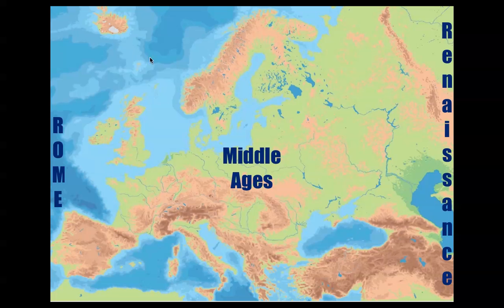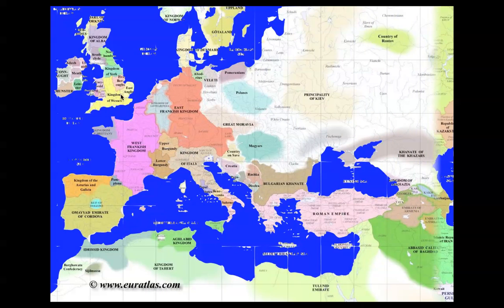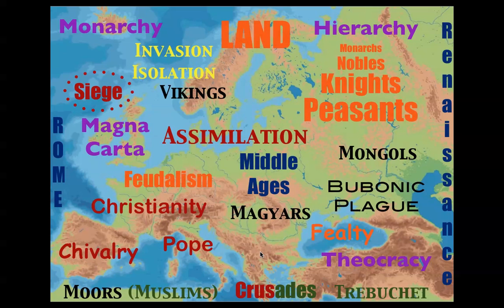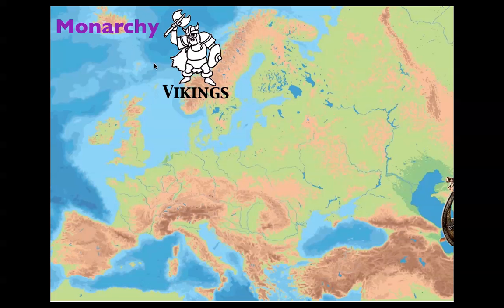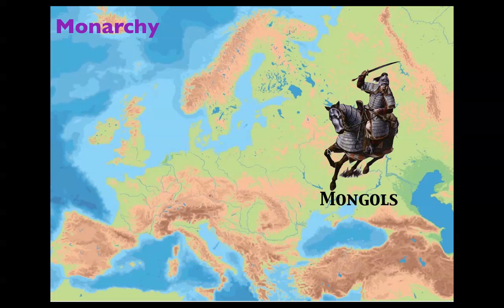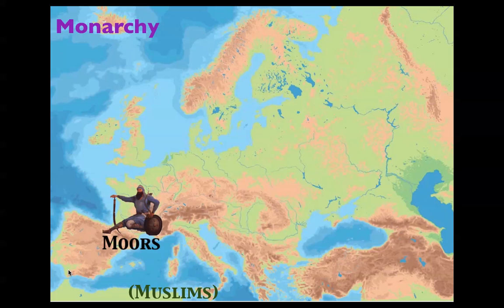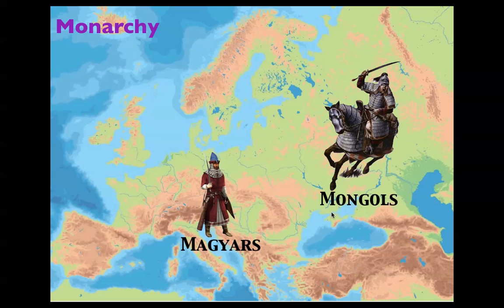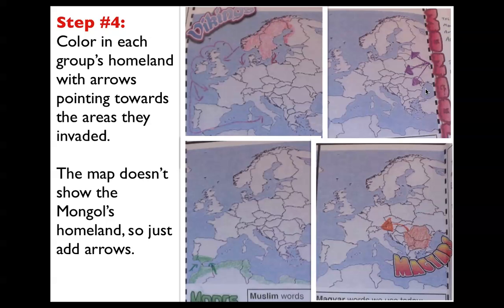Feudal Europe - Barbarians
Vikings & Mongols & Moors (& Magyars) Oh My!